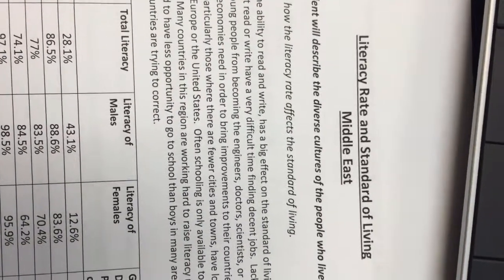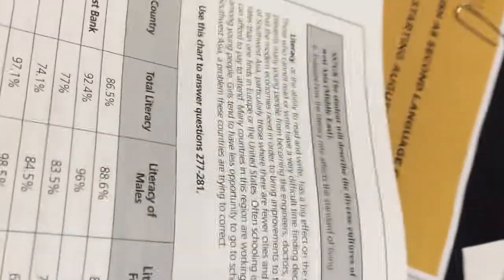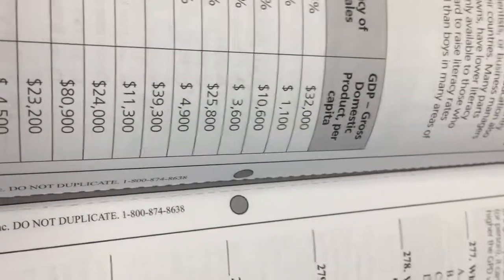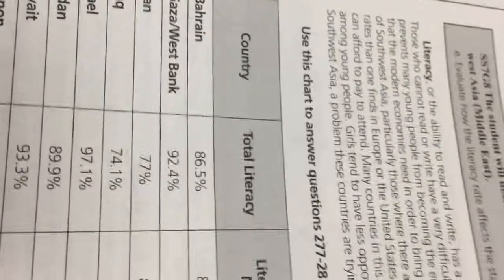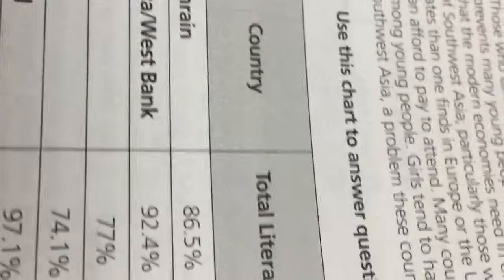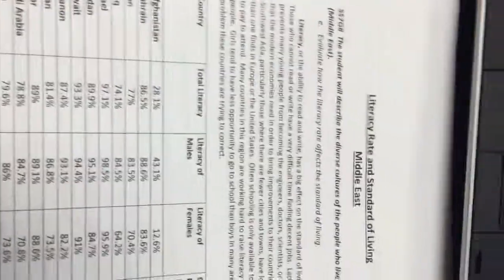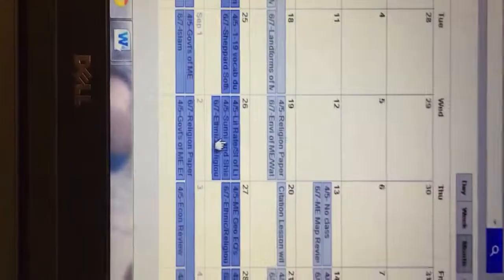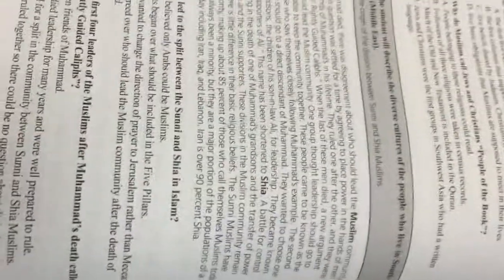Wed Aug 26 4/5th period